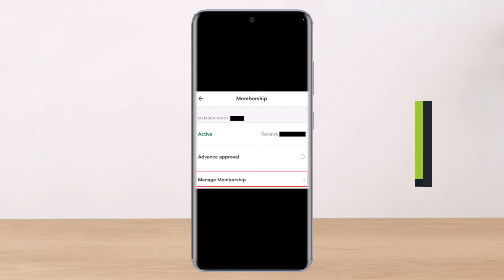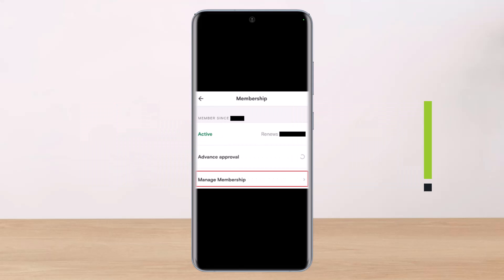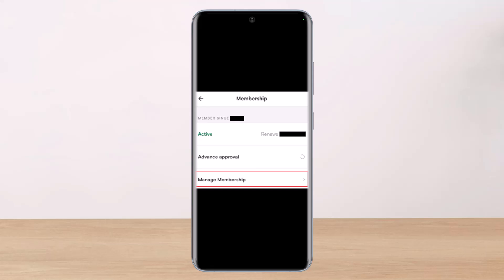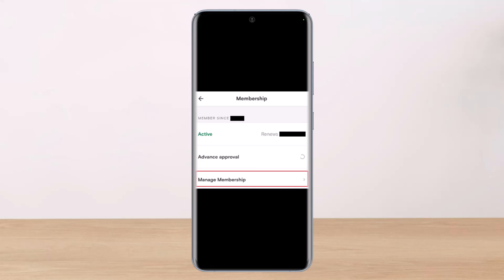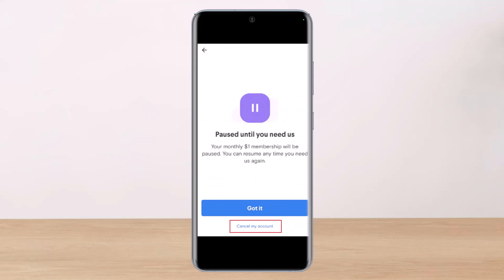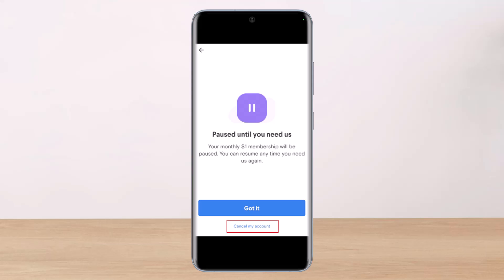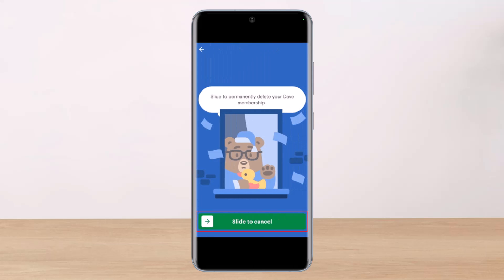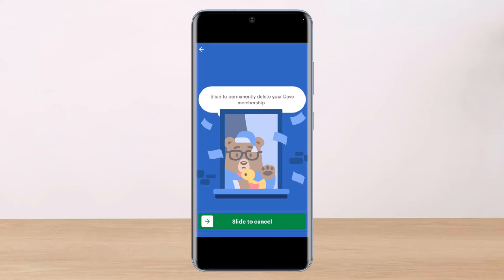How to Unlink Bank Account from Dave App !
This video guides you in quick easy steps to unlink your bank account from the Dave app. So make sure to watch this video till the end.

1) Launch the Dave app
2) Tap on Manage Membership
3) It will ask you for a confirmation
4) Slide to confirm it
5) Now your bank will also be unlinked
6) That's all it takes to unlink your bank from the Dave app.

~ Time Stamps:
0:00 Introduction
0:12 Things to Understand
0:26 How to Unlink Bank Account from Dave App
1:04 Conclusion